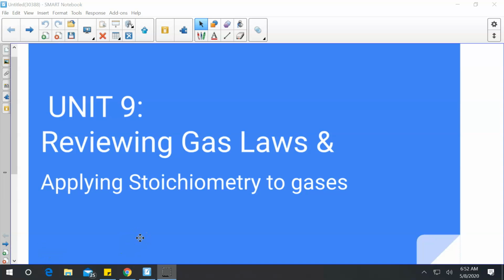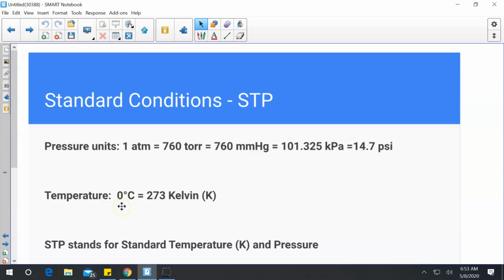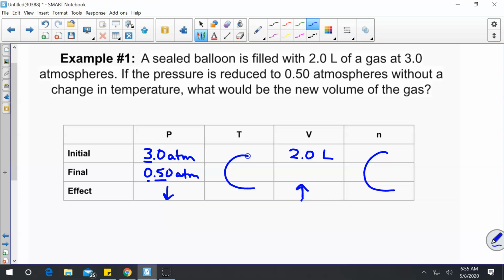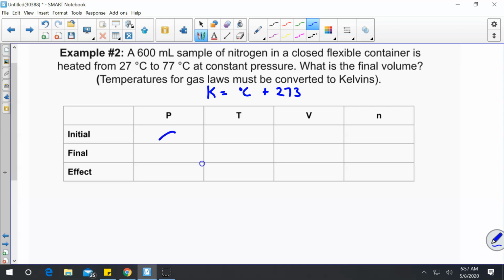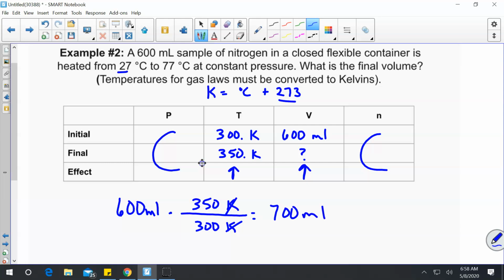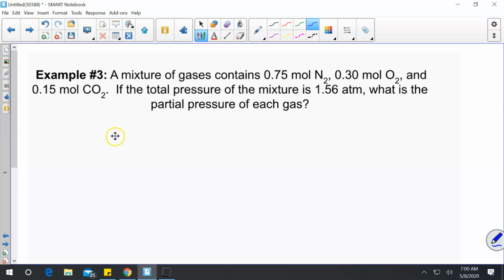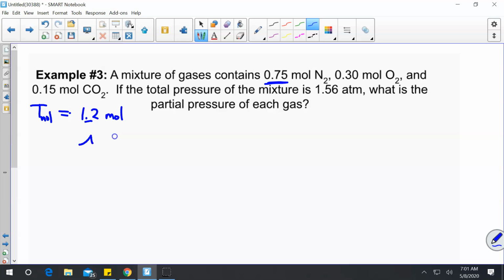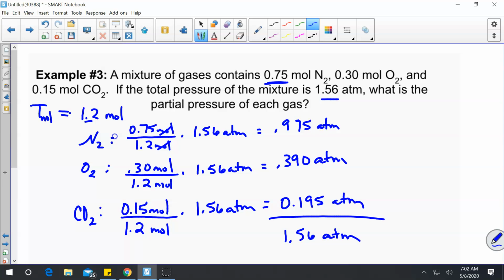Gas Law Review: HChem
Slides 1-11 for Unit 9 review gas laws